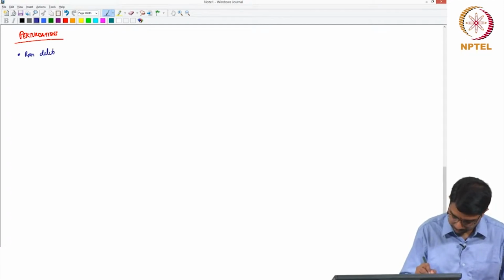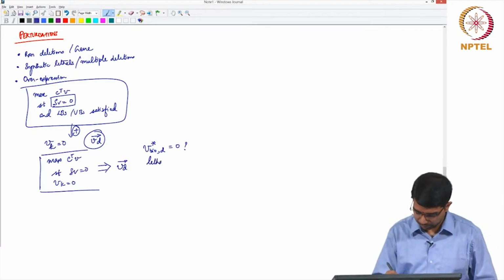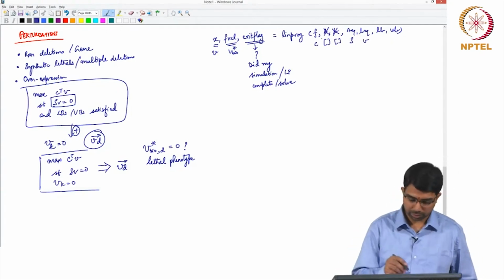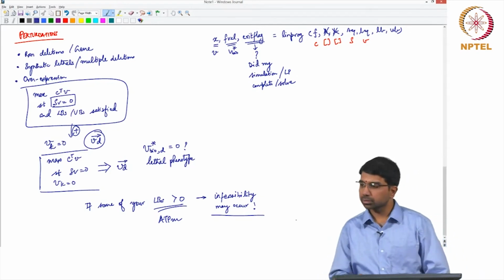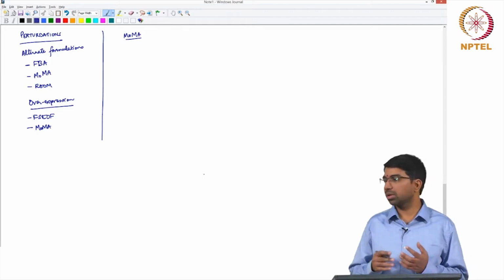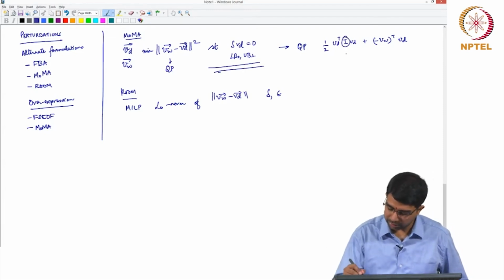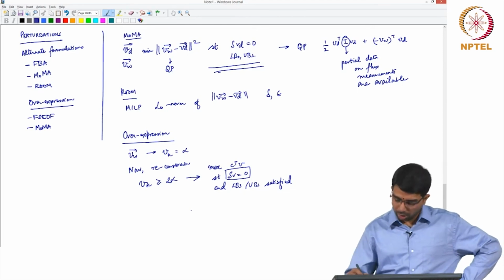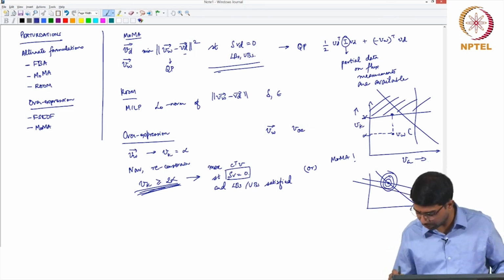Constraintbased Modelling of Metabolic Networks_ Recap